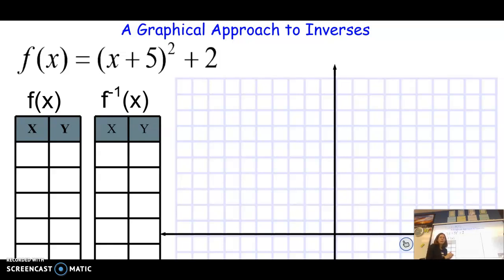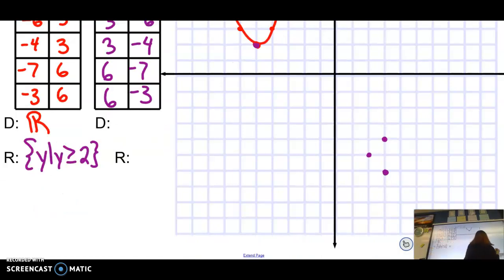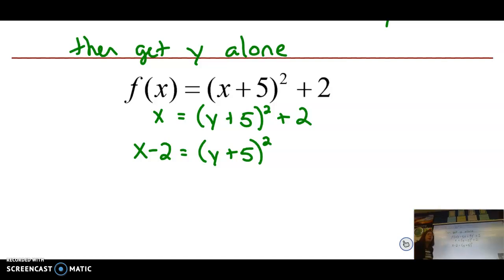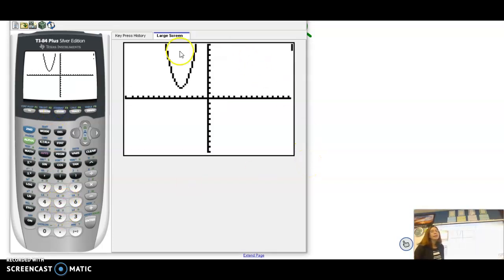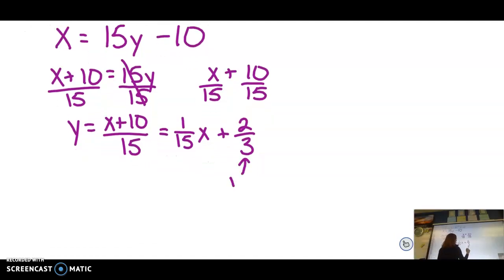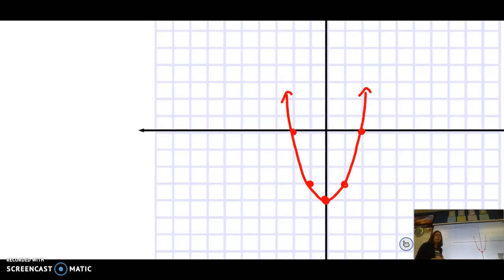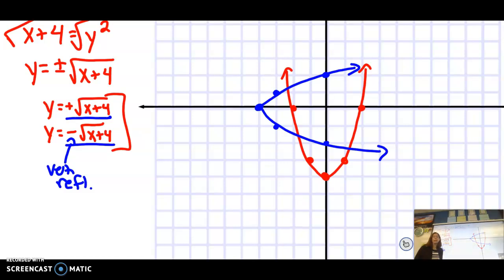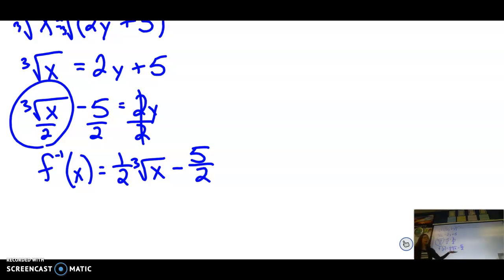Inverses 7.2 Day 1